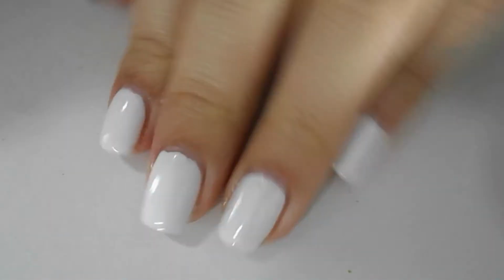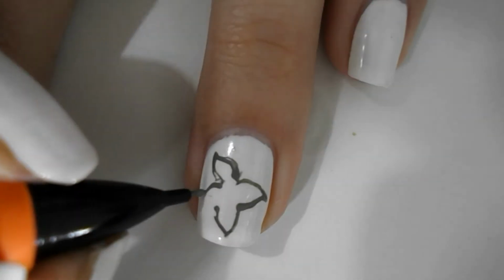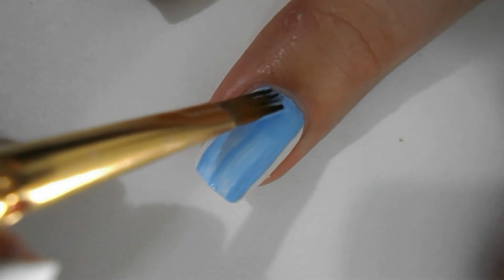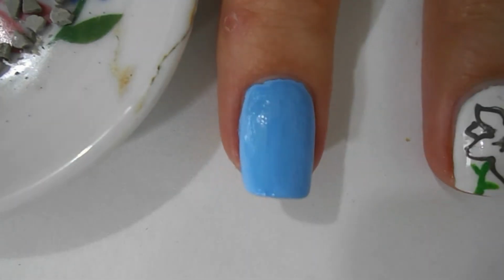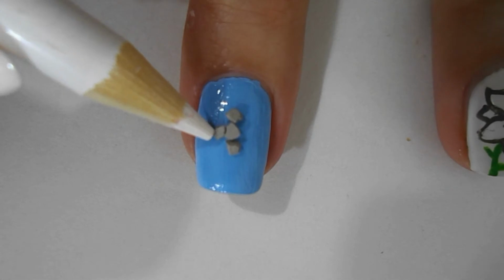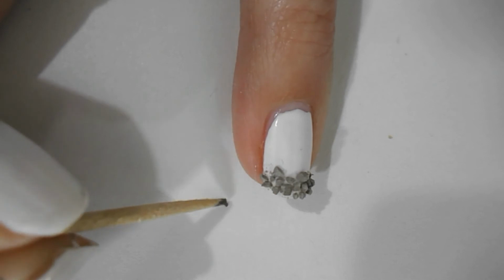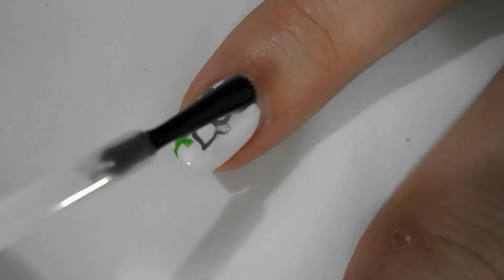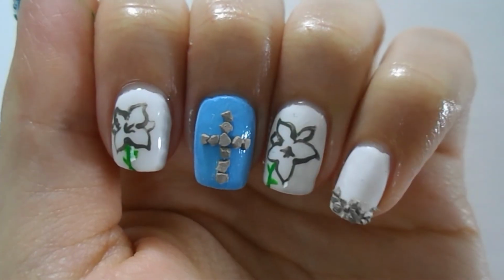Easter Sunday Nail Art Design! || Using real clay from Jerusalem!😱￼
Hello! How's it going!?
This is the final design in my Easter series. It's been a lot of
fun and I'm really glad I got to do all the ones I had planned!
I think I'm going to do a blooper video next.
I have so many bloopers!
I hope you like this design and this video makes you laugh!